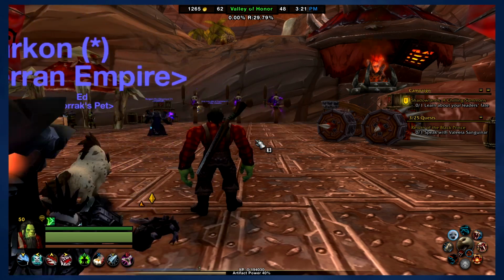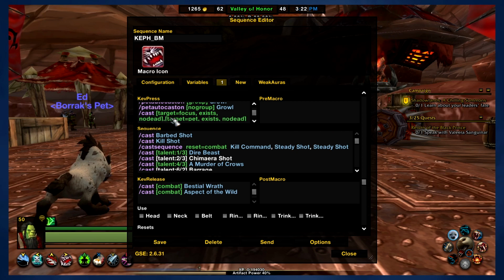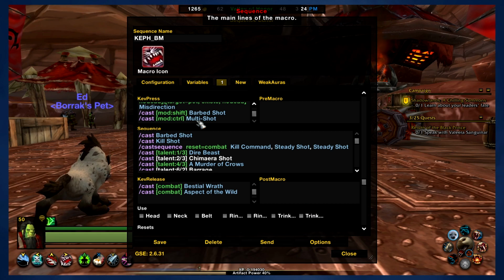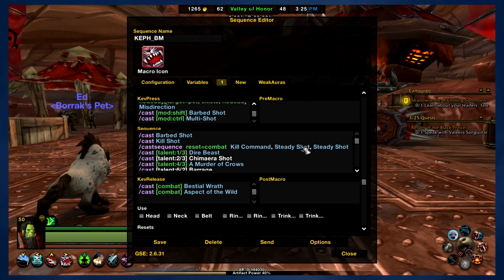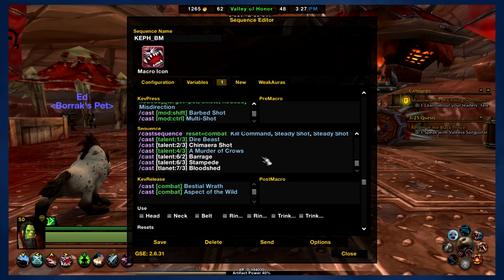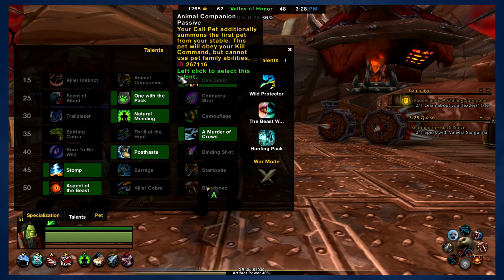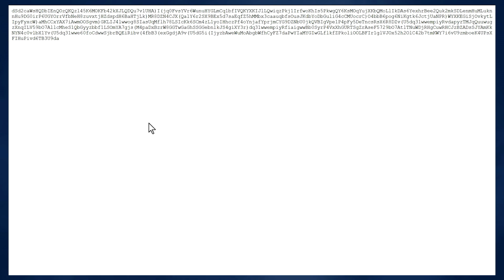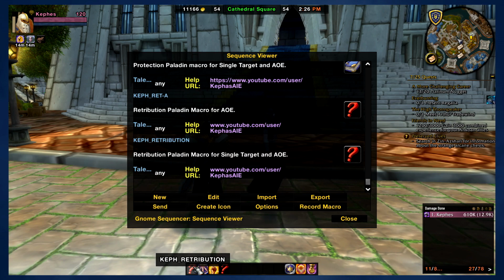Beast Mastery Hunter GSE Macro for World of Warcraft Shadowlands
(Covenant abilities are not included in the macros due to their variation)